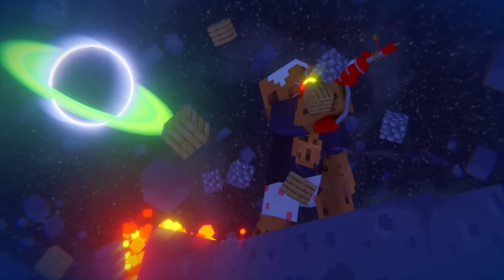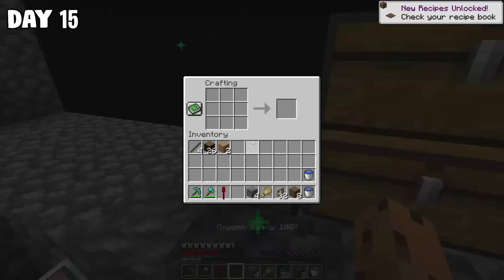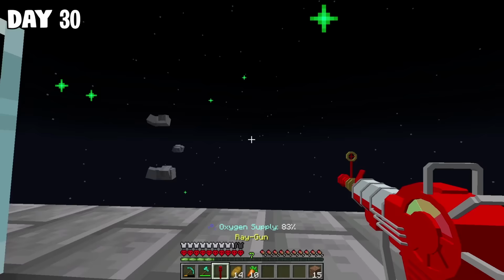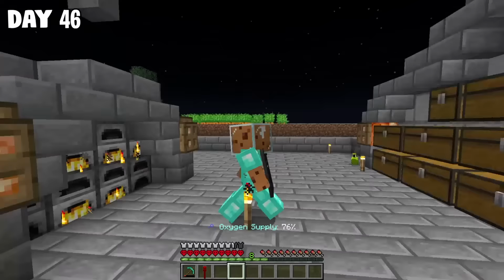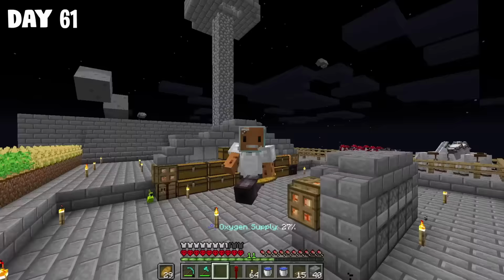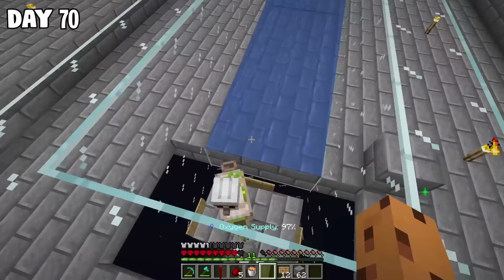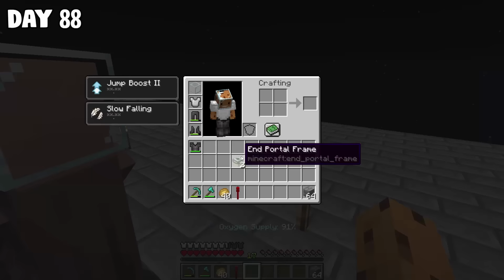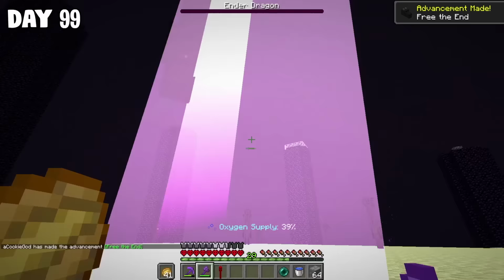I Survived 100 Days on ONE ASTEROID in Hardcore Minecraft... Here's What Happened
I Survived 100 Days on ONE ASTEROID in Hardcore Minecraft

I Survived 100 Days on ONE ASTEROID in Hardcore Minecraft! In this challenge, I have a ray gun that can shoot and blow up asteroids, satellites, and UFOs that fly by me for resources! To make it even more exciting, the asteroid I stand on expands every 20 DAYS! There is also NO OXYGEN... will I be able to survive and defeat the Ender Dragon? Keep watching to find out!

》Animation by DareSix
》Datapack created by Silicat

It has always been my childhood dream to entertain millions and to create an amazing community of people. Cookie Army! 🍪❤️